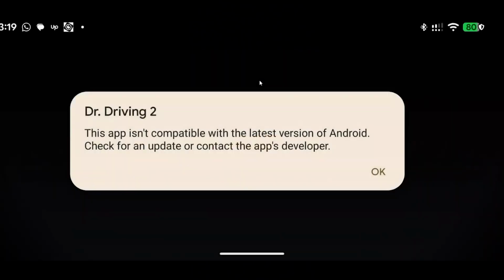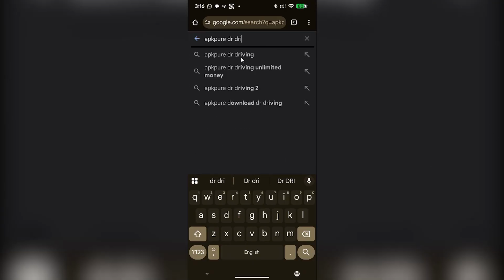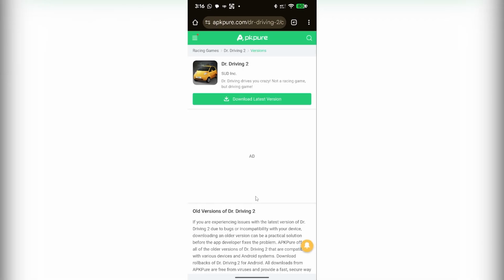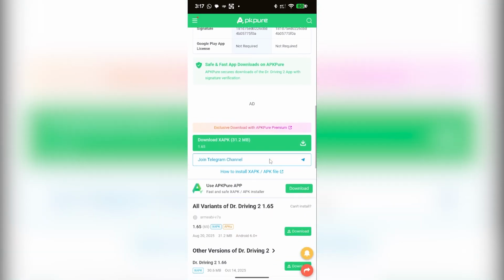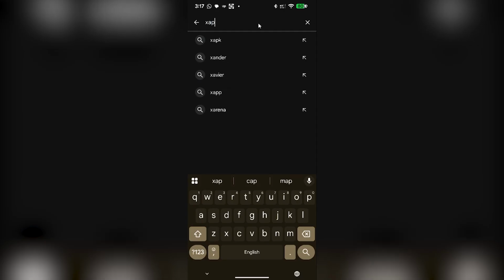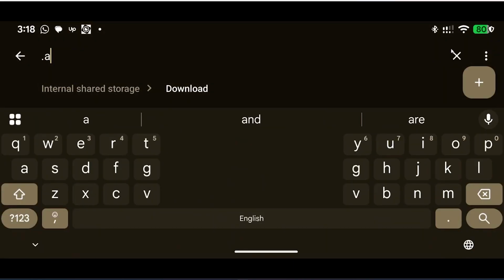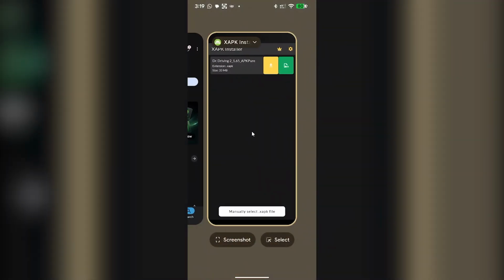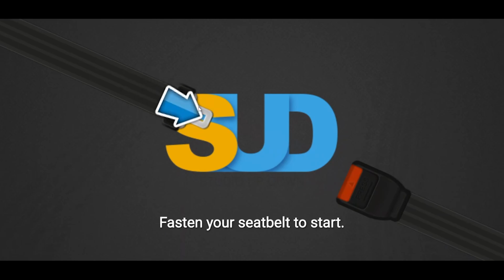How to fix Your Device isn’t compatible with this version of Android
In this video I'll show you How to fix Your Device isn’t compatible with this version of Android The method is very simple and clearly described in the video. Follow all of the steps & fix Your Device isn’t compatible with this version of Android